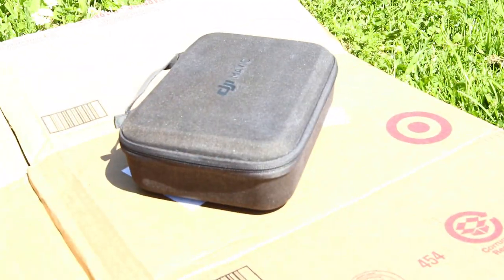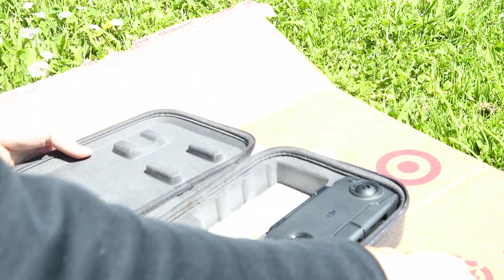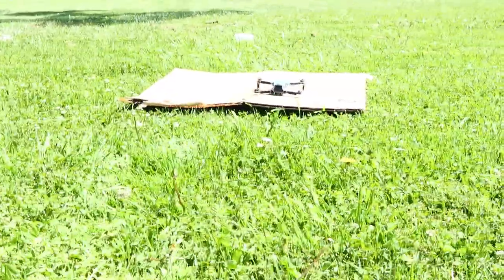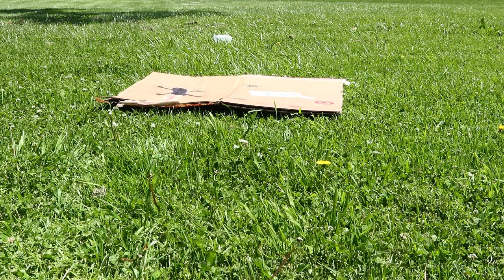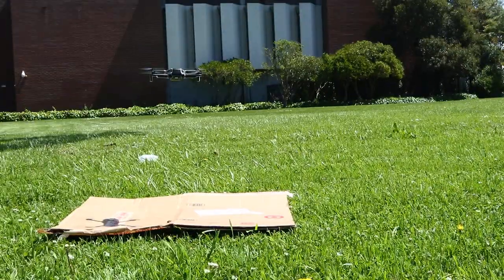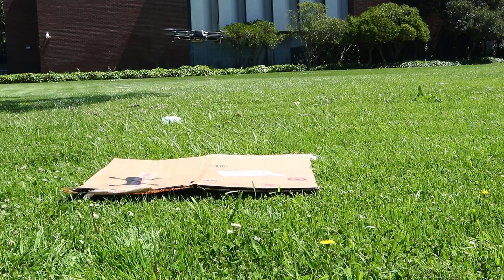Mavic mini, Parrot Anafi propellers test flight # 1